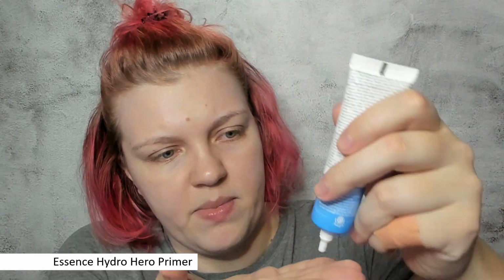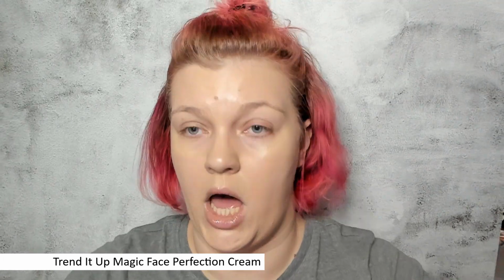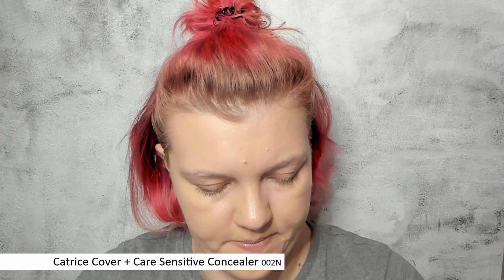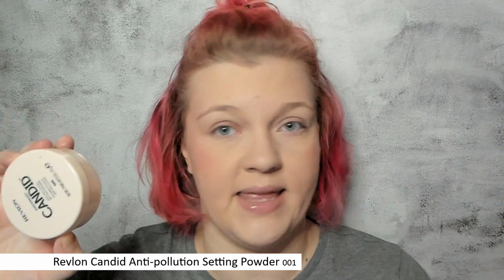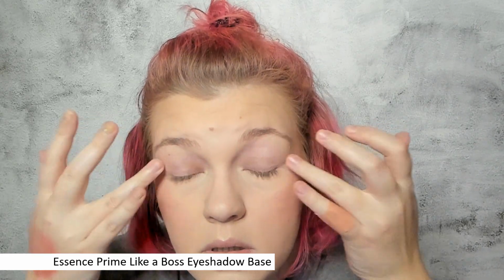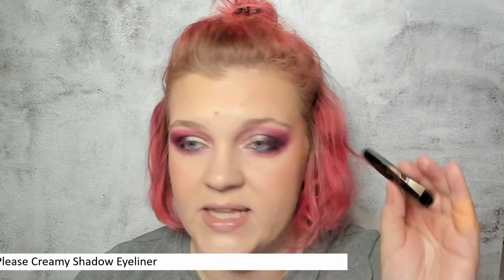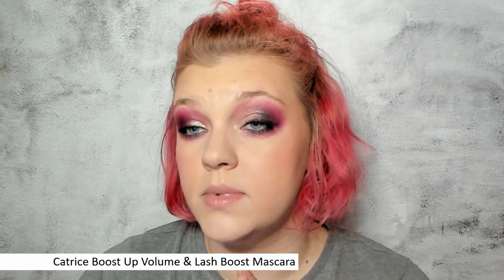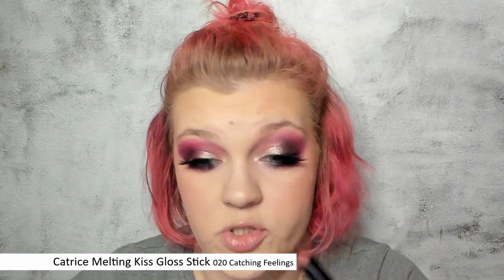From tinted moisturizer to drama and lashes | NEW DRUGSTORE - ESSENCE, CARTICE, TREND IT UP and more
Hello there!
Today we look at everything good and new from the drugstore which includes Essence, Catrice and Trend It Up together with a bunch of other things that I picked up as well. We went a little overboard with the eyelook but noone told me that Makeup Obsession eyeshadows can be this good!

- Essence Poreless Partner Primer
- Essence Hydro Hero Primer
- Essence Extreme Care Hydrating Glossy Lip Balm, Milky Cocoa
- Trend It Up Magic Face Perfection Cream
- Catrice Under Eye Brightener
- Catrice Cover + Care Sensitive Concealer, 002N
- Revlon Candid Anti-pollution Setting Powder, 001
- Milani Cheek Kiss Liquid Blush, 140 Rose Romance
- Physicians Formula Butter Coffee Bronzer, Latte
- Milani Weekend Brow, 120 Soft Brown
- Essence Fix It Like a Boss Transparent Brow Fixing Gel
- Essence Primer Like a Boxx Eyeshadow Primer
- Makeup Obsession x Rady Dusk Palette
- Bell Cosmetics Long Wear Eye Pencil, 06
- Essence Pumpkins Pretty Please Creamy Shadow Eyeliner
- Catrice Boost Up Volume & Lash Boost Mascara
- Essence Lash Like a Boss, OMG
- NYX 2 in 1 Liner and Lash Adhesive
- Essence Make Me Glow Baked Highlighter
- Catrice Melting Kiss Gloss Stick, 020 Catching Feelings